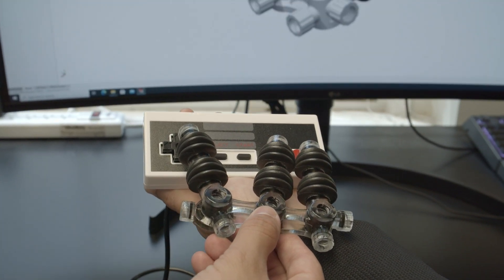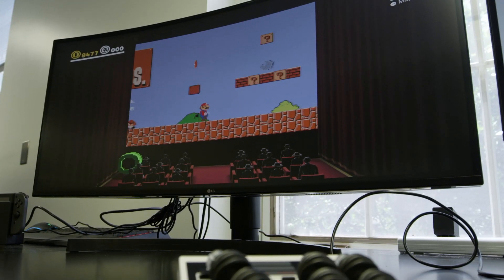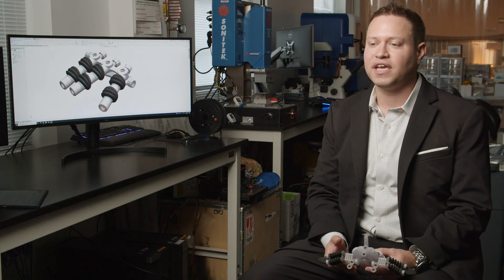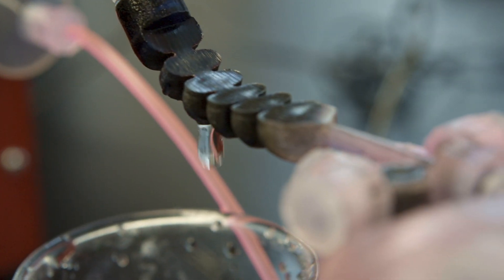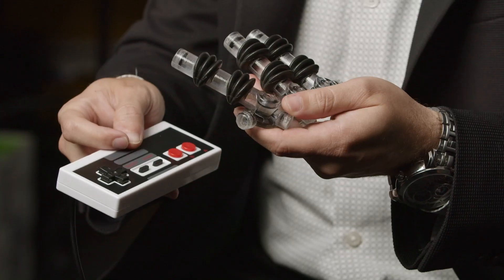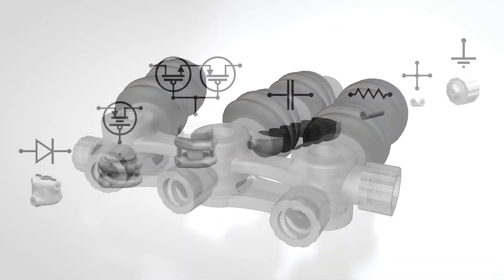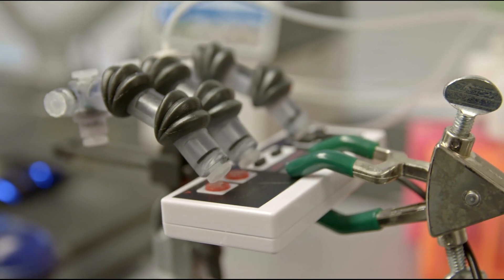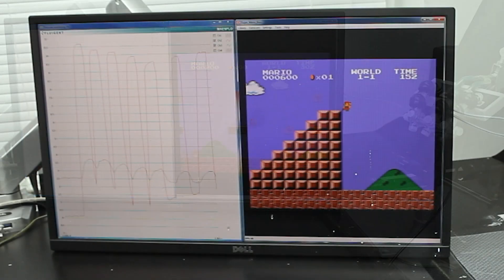Robotic hand has knack for video games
A robot plays Super Mario Bros. - and wins. A team of Maryland mechanical engineers created a soft robotic hand agile enough to manipulate a game controller.